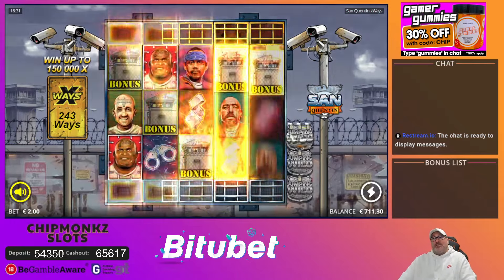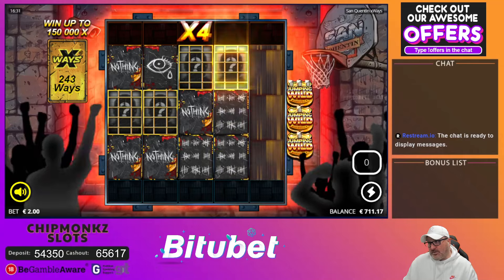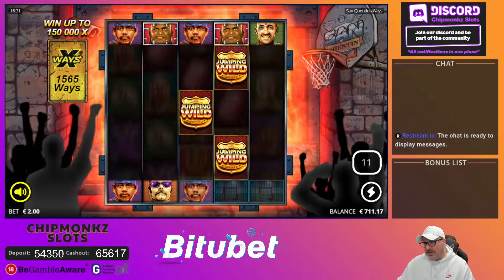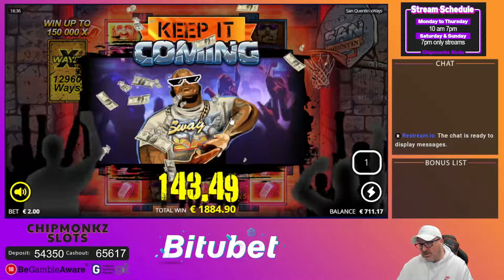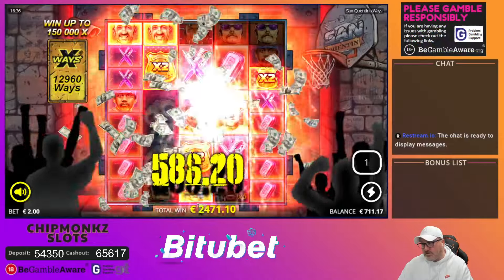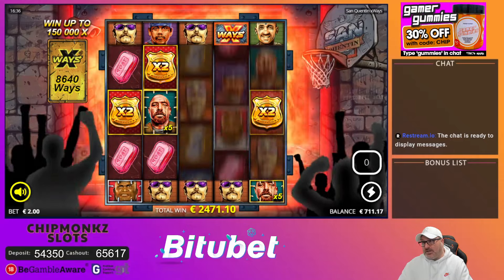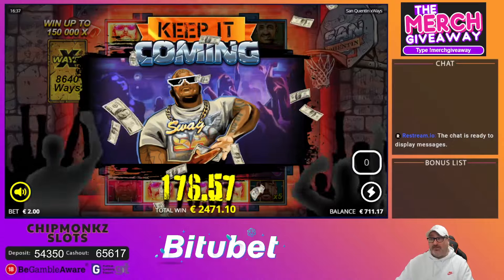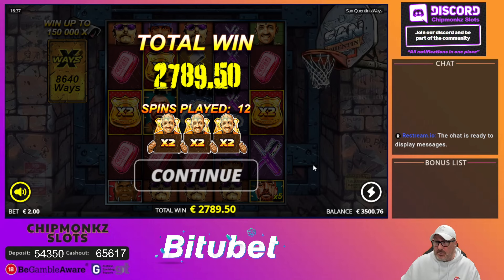Our BIGGEST EVER San Q BONUS BUY Video!!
😊 Find all of my offers on my ad

18+. Gamble Responsibly. T&C’s apply. If gambling has become an issue, please visit GAMSTOP
Also, check out for further help.